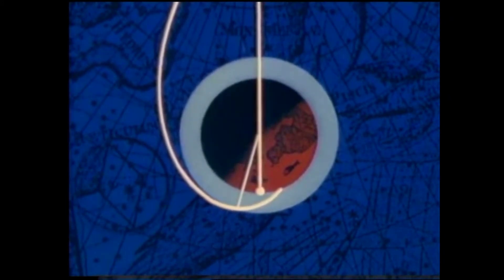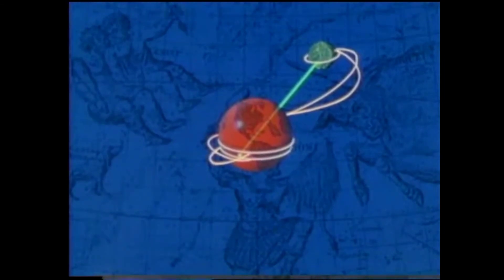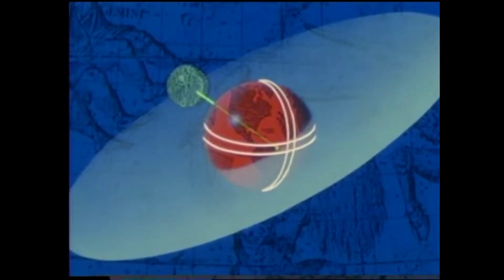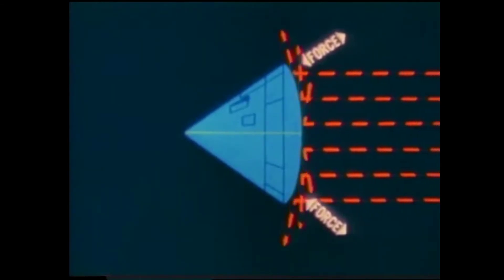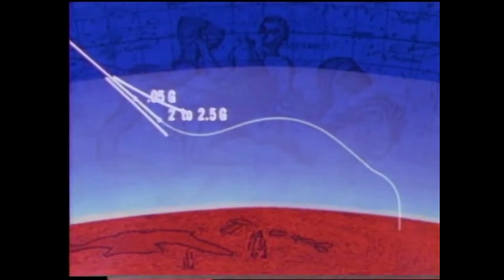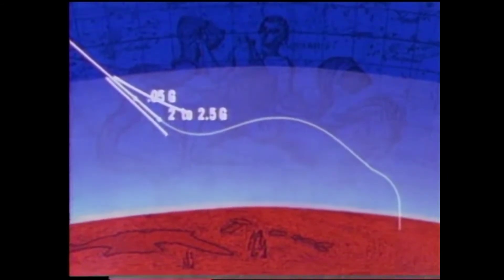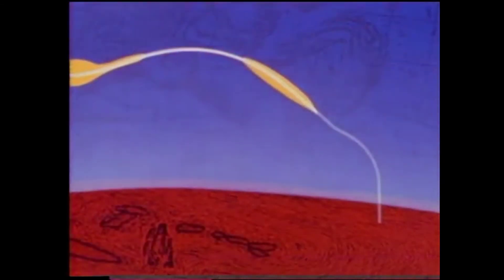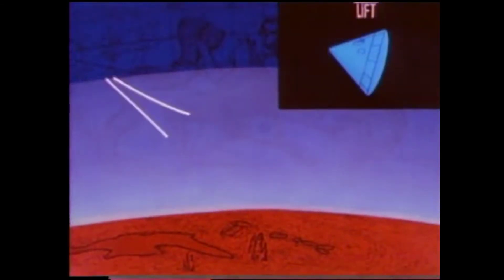Apollo atmospheric entry phase - NASA documentary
A NASA documentary about the atmospheric reentry of the Apollo capsule.